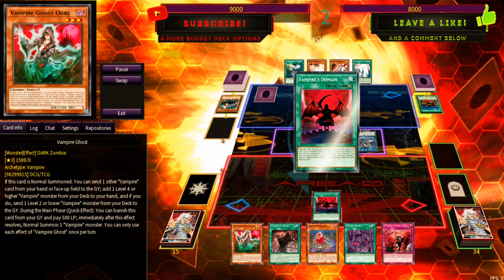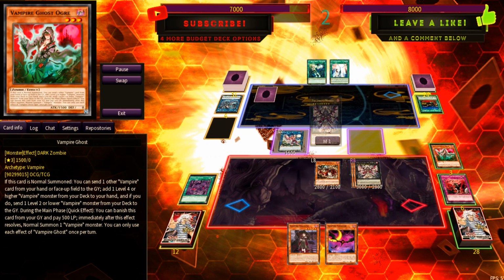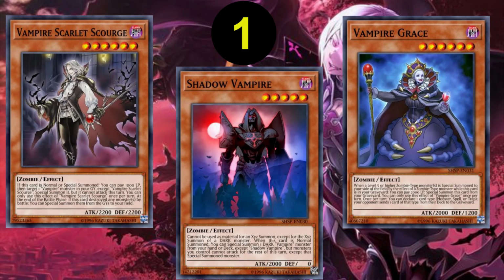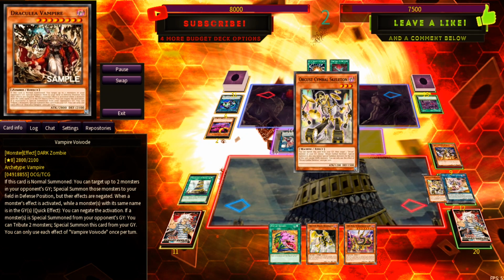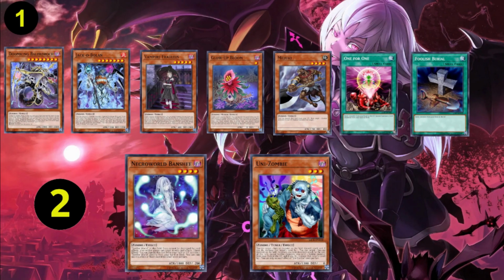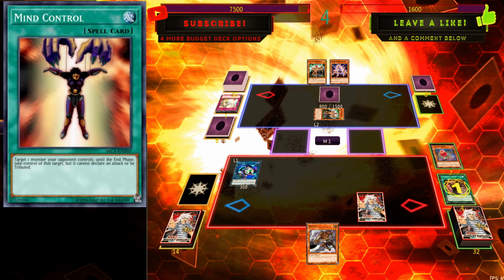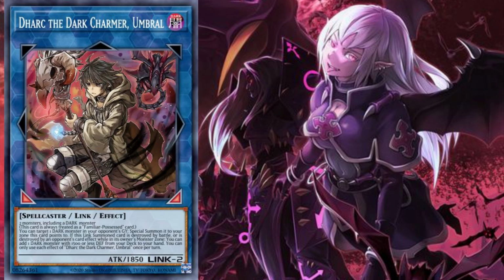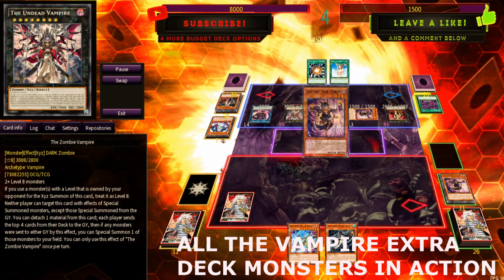THIS YUGIOH BUDGET VAMPIRE DECK PROFILE IS THIS IS INSANE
The Vampire deck in 2022 is the best iteration. The new support from Battle of Chaos was just what Vampires needed. In this video I breakdown the entire deck profile and showcase some amazing plays. The decklist is budget with a little twist to the standard Vampire deck strategy.

(For TONS of value and benefits) Very cheap and fun :)

( For your customer sleeves and playmat)

0:00 - Intro
0:24 - Vampire deck starters
1:49 - Vampire deck extenders
2:09 - The Hero Card
3:04 - Supporting cards
3:27 - Vampire deck Strategy
4:21- Spicy tech/extra deck